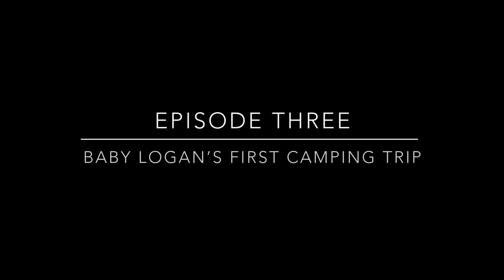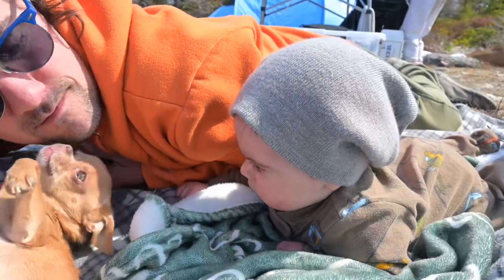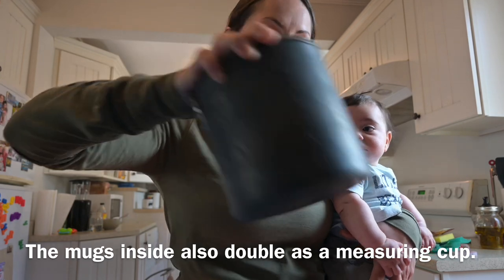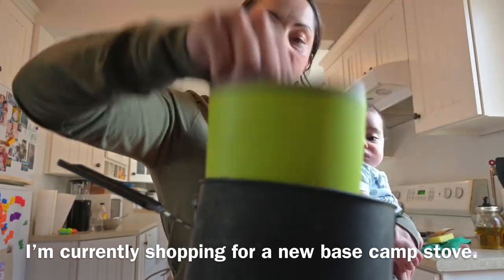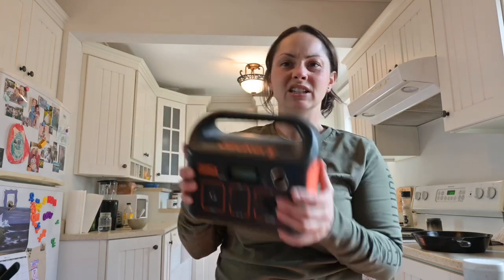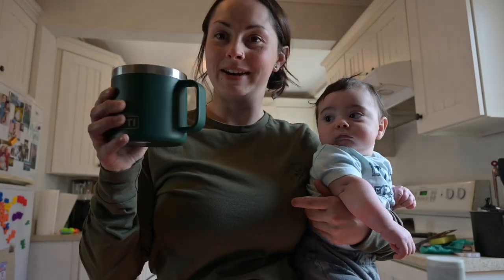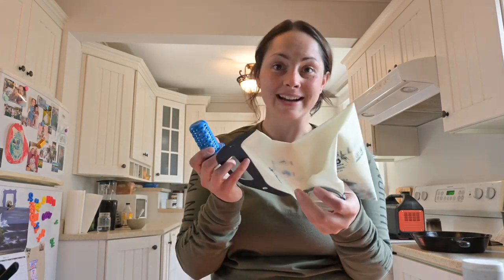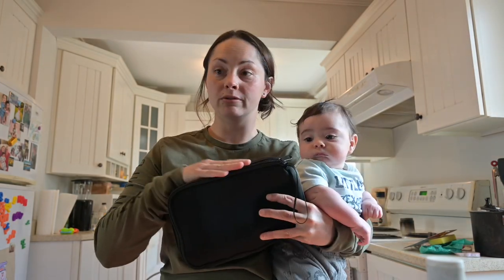Baby’s First Camping Trip In Newfoundland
It’s been a long winter here in Newfoundland, spring has finally arrived! Logan is four months old and we are eager to get out for some camping.

We do plan to do a proper rig walk around and gear overview, but for now here’s a few things we use for a basic overland trip. Here are some links.

Jackery Portable Power Station Explorer 240, 240Wh Backup Lithium Battery, 110V/200W Pure Sine Wave AC Outlet, Solar Generator

Jackery SolarSaga 100W Portable Solar Panel for Explorer 240/300/500/1000/1500

Katadyn BeFree 3.0L Water Filter, Fast Flow, 0.1 Micron EZ Clean Membrane for Backpacking or Emergency Preparedness (8019640)

Goal Zero Torch 500 Multi-Use Light. LED Flashlight, 500 Lumen LED Light Solar Lantern. Weatherproof Flashlight. Portable Spotlight and Floodlight. Rechargeable Flashlight with Built-in Solar Panel.

Helinox Chair One Forest Green Forest Green ONE SIZE